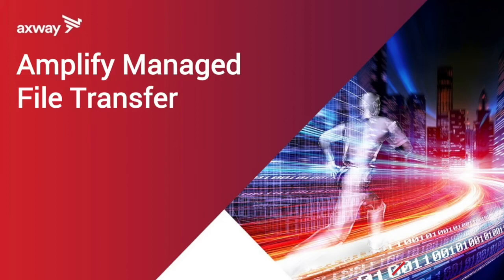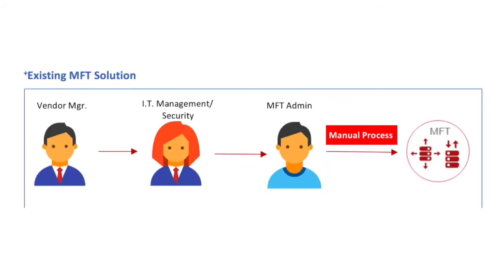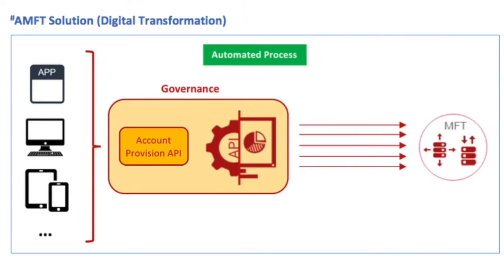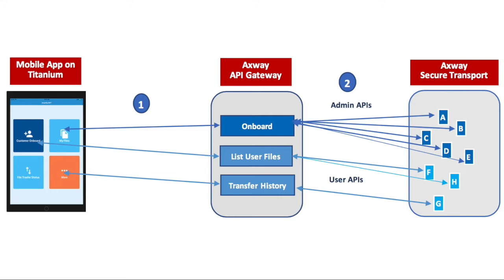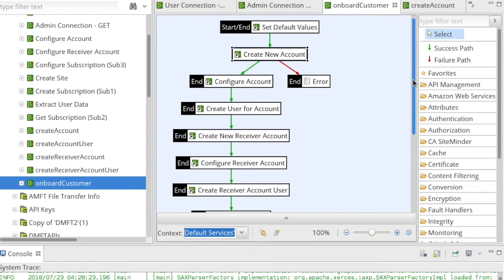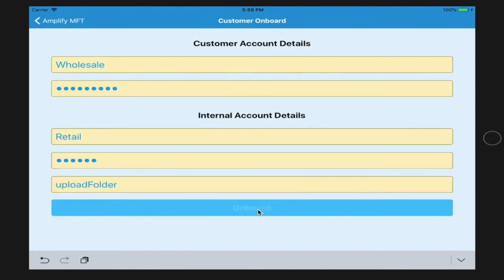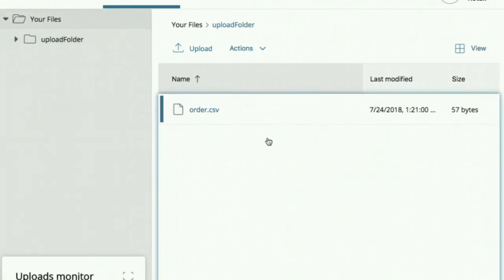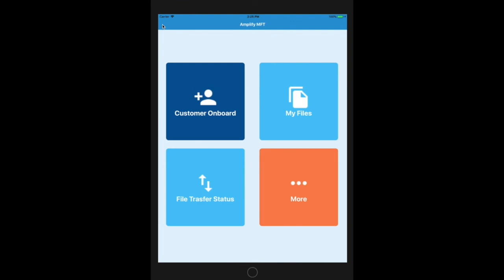End-to-End AMPLIFY MFT Proof Of Concept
See how easy it is to use Secure Transport APIs to improve processes, reduce cost and effort.

Also to note, the time and effort saving by using AMFT is not just by using APIs to automate systems, but also to delegation and passing ownerships to business units as an outcome of these automations and integrations.